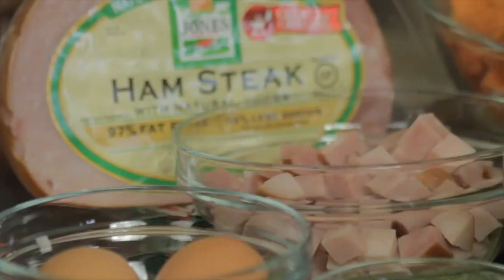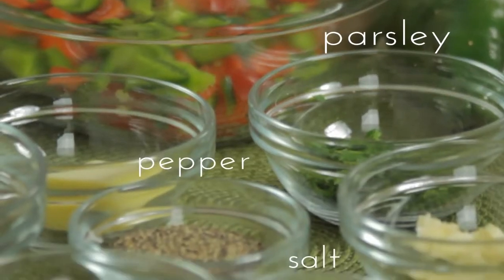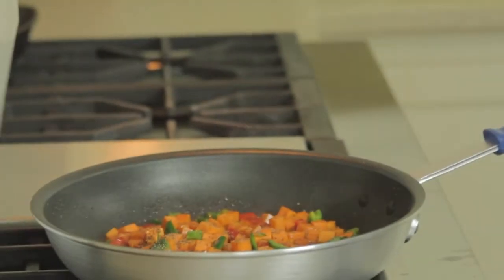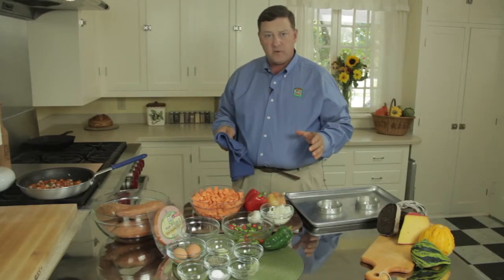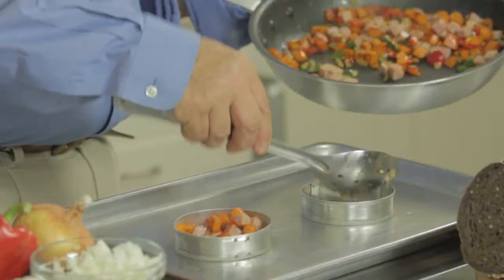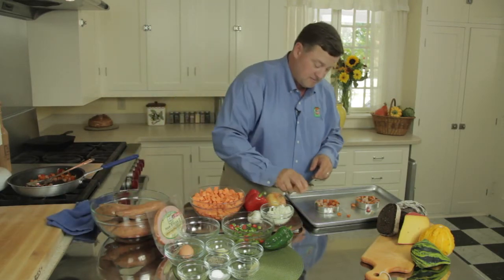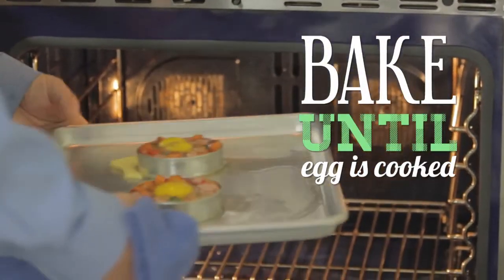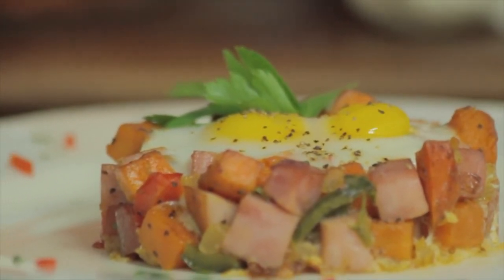Ham & Sweet Potato Hash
At Jones Dairy Farm, we’re all about traditions. Start a delicious new breakfast tradition with this hearty farmhouse recipe for Sweet Potato & Ham Hash, a Philip Jones original, featuring delicious Jones Ham Steaks.